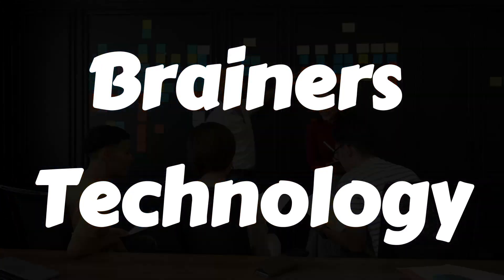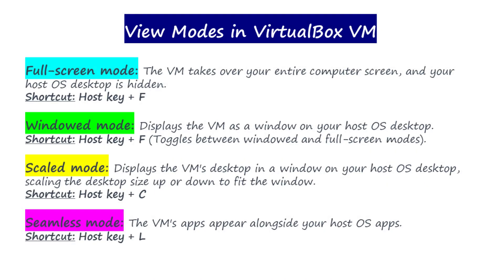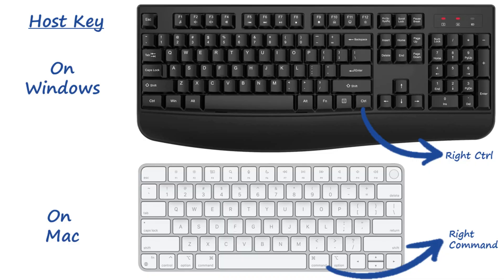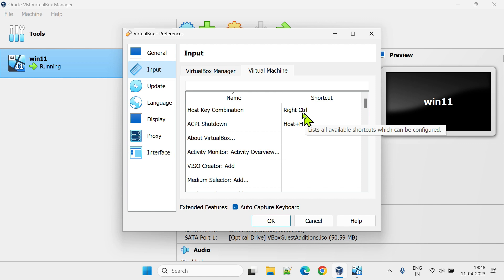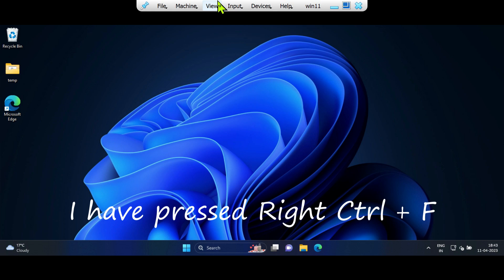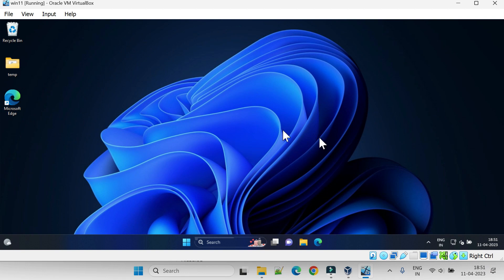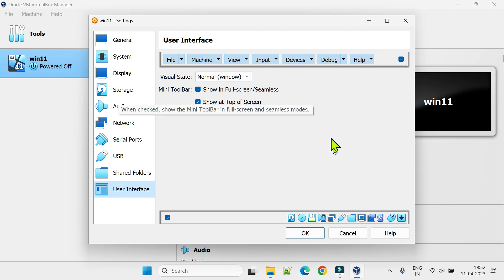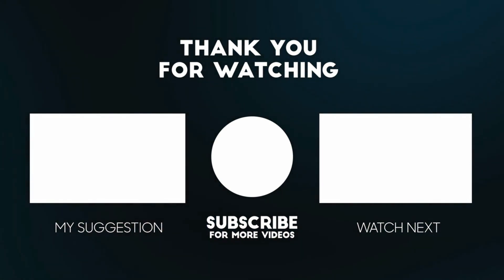Virtualbox Menu bar Missing, Devices Unavailable / Disappeared - How to unhide / Get back / Restore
VirtualBox Devices menu missing
VirtualBox show menu bar in scale mode
VirtualBox top menu missing (not showing) How to get it back
VM toolbar Devices
Devices  Missing Can't install Guest Additions
How to get virtualbox menu in scaled mode
How to restore VirtualBox menu bar
VirtualBox menu bar not showing
Missing VirtualBox menu bar
VirtualBox menu bar hidden
how to find host key
how to change host key
host key not working
VirtualBox menu bar disappeared
File machine view input devices debug help menu missing
Windows 10 Windows 11 Ubuntu macOS CentOS Debian Fedora Kali Linux Linux Mint
Lenovo HP Dell Apple Acer ASUS Toshiba Fujitsu Sony Samsung
Hidden VirtualBox menu bar in VirtualBox, how to show it again